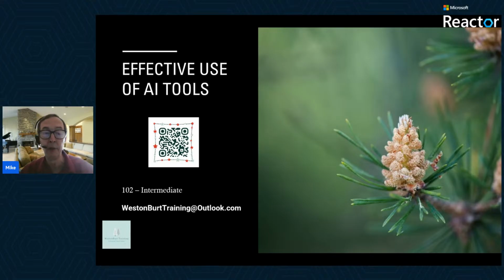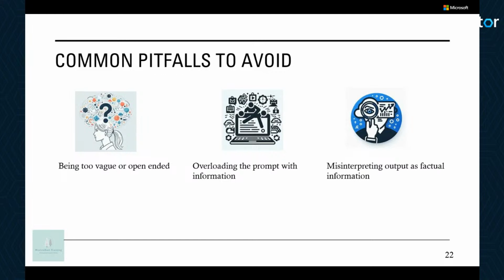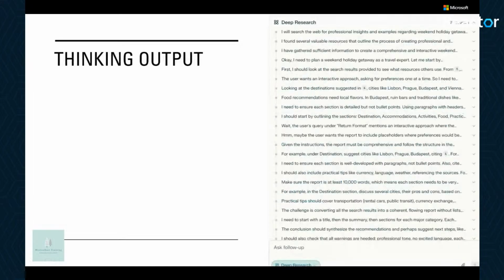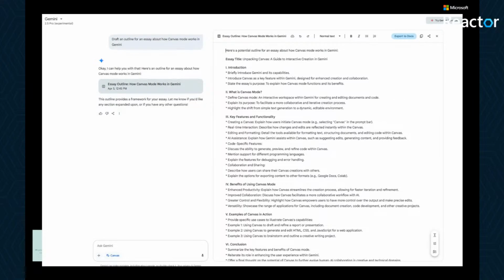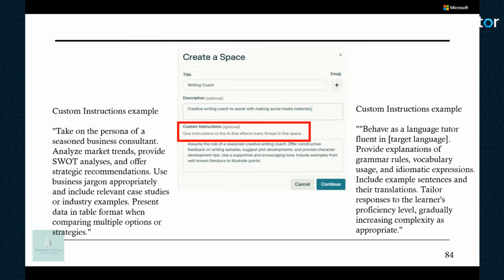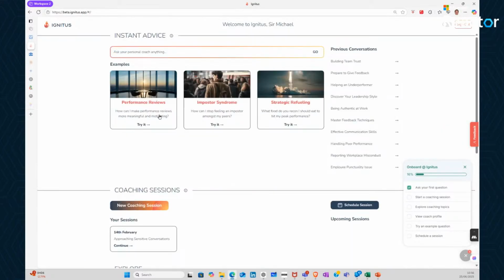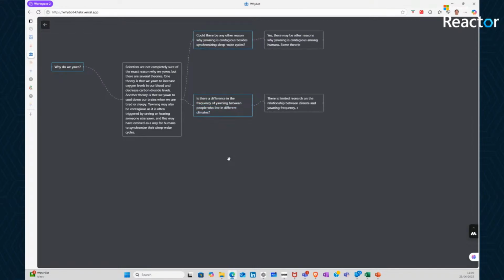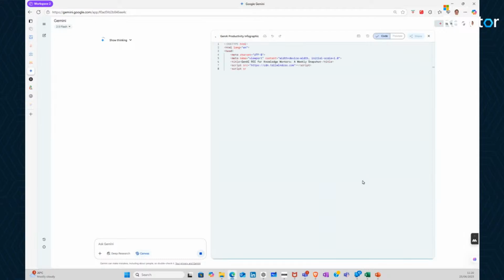102 Effective use of AI (Intermediate prompting)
Building on the foundations of the 101 session, this intermediate session deepens participants’ understanding by introducing reasoning models that support more sophisticated queries. Learners are guided through the use of Deep Research models for complex investigations and are taught how to use example-based prompting (shots) to achieve better output. The importance of follow-up questions is emphasized to iteratively refine responses. Speech models are introduced, enabling voice interaction with AI, and participants gain hands-on experience with Google Notebook LM and interactive podcasts. Editing capabilities through Canvas modes are also covered. Attendees will develop new prompting styles and learn how to build writing consistency and tone. The session encourages collaboration through tools like Spaces and sharing features, while also offering practice tools such as Google's "Say what you see" technique. Advanced prompting practices—like iteration, handling conflicting personas, and applying self-critique—are explored. The session concludes with a focused look at emerging risks and how to safely navigate them.

[eventID:25970]